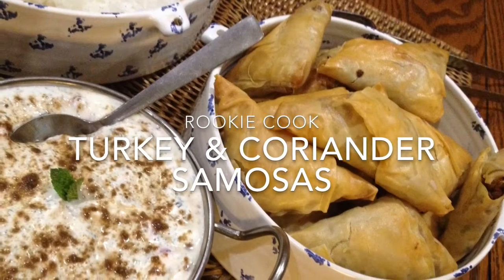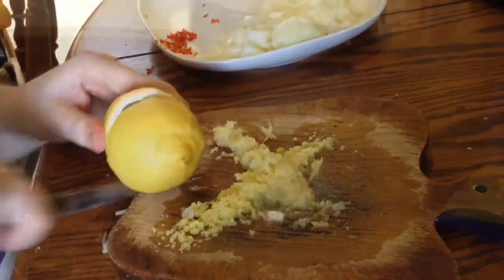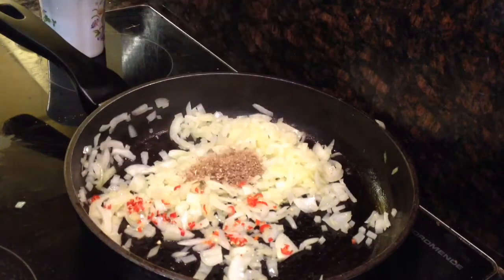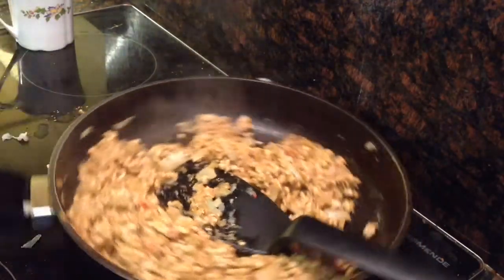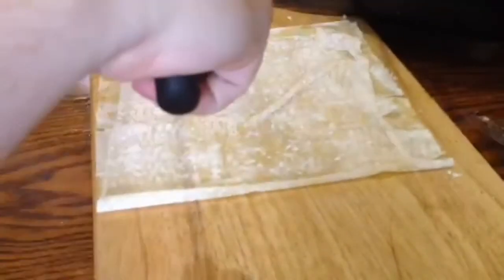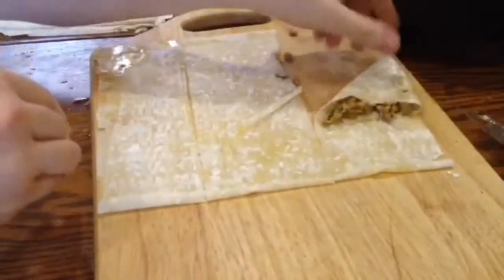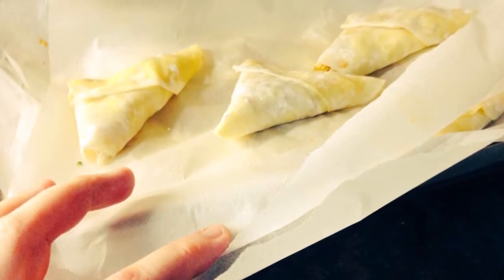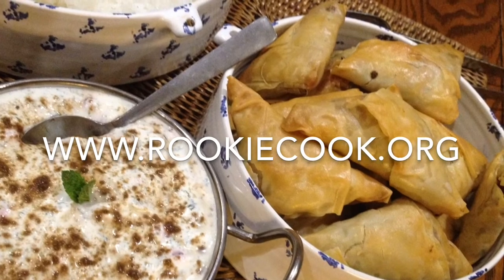Turkey and Coriander Samosas